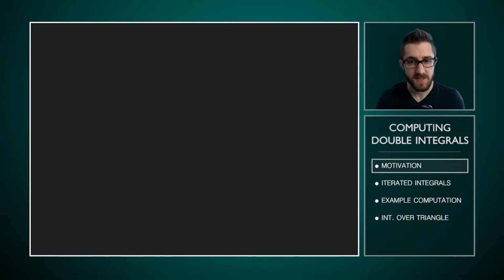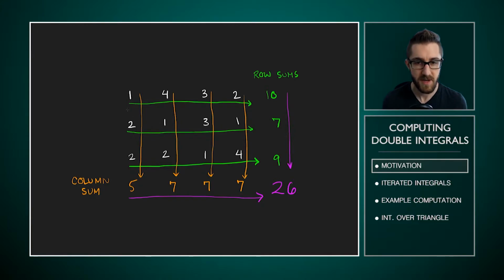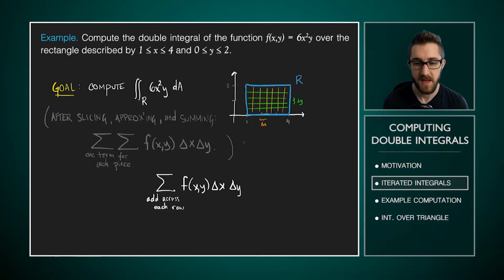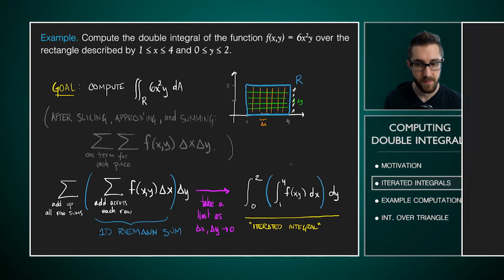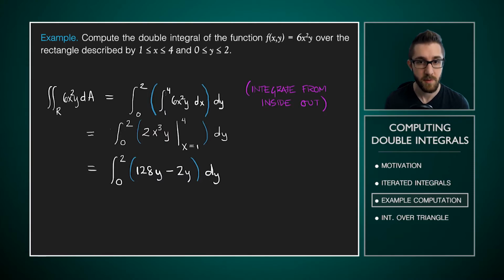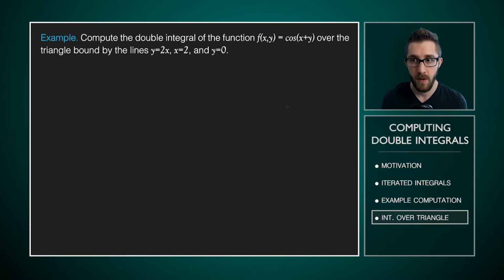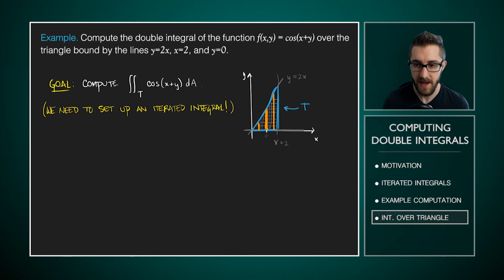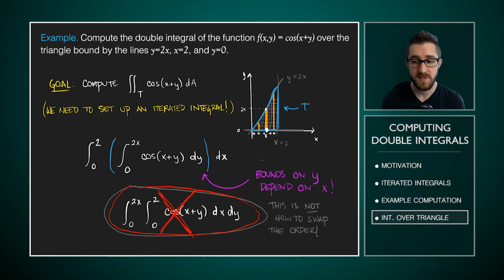Math 18a/21a: Computing Double Integrals!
Hopefully by now you're starting to feeling comfortable with what a double integral means, how the notation works, and what they're used for. So let's start actually computing them!

This video is fairly packed (and I realize I'm talking kinda fast this time), so take your time with it! You can always pause and/or rewatch certain sections that don't make sense at first. And, like everything in our course, you'll start getting better at these computations as soon as you start trying to do them yourself!